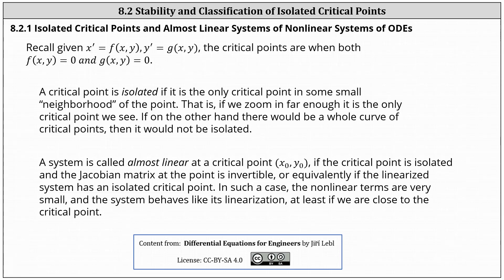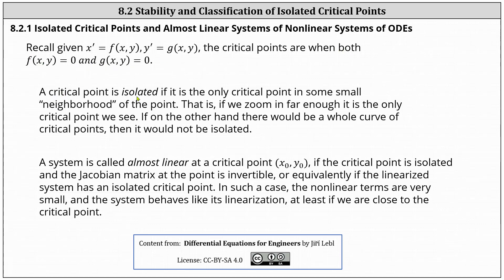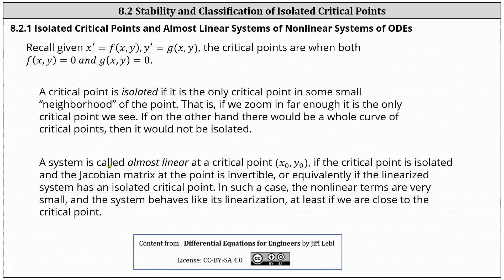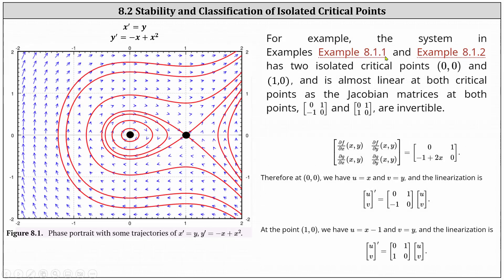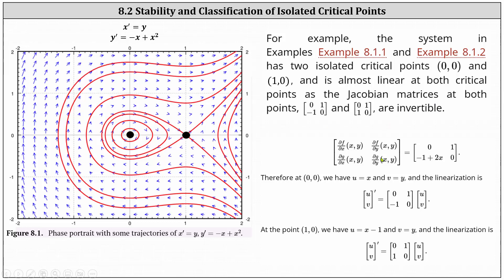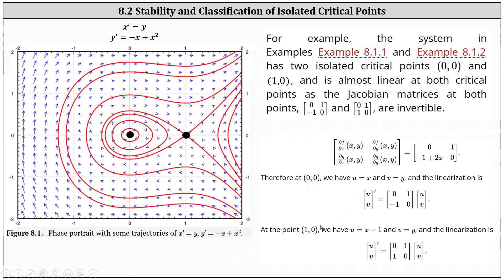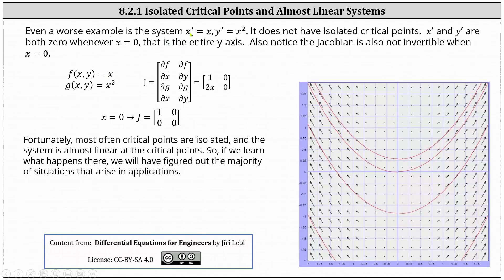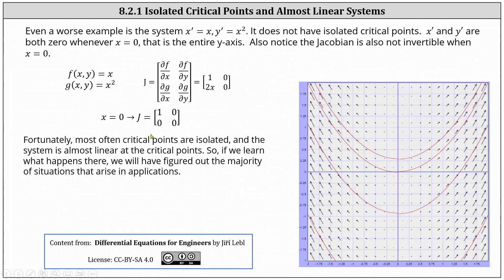(8.2.1) Isolated Critical Points and Almost Linear Systems of Nonlinear Systems of ODEs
This video explains how to determine if critical points of a nonlinear autonomous system of differential equations isolated and if the system is almost linear.